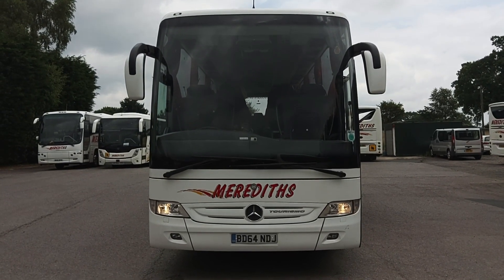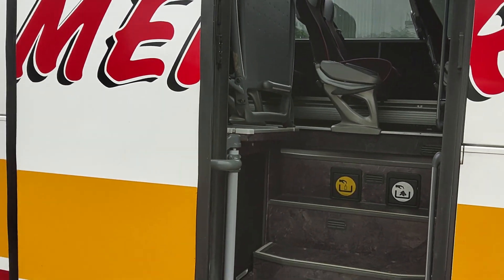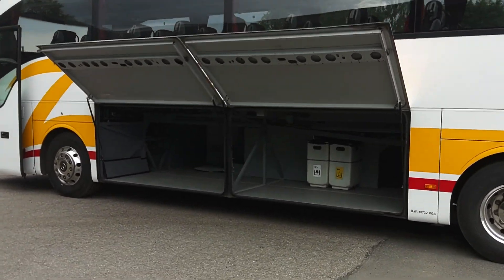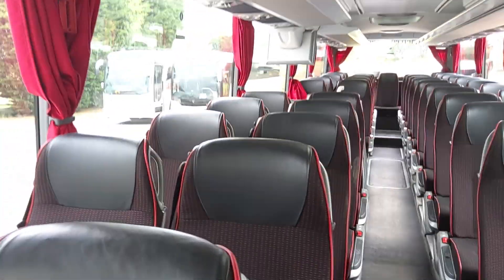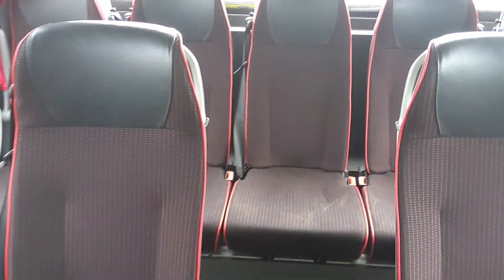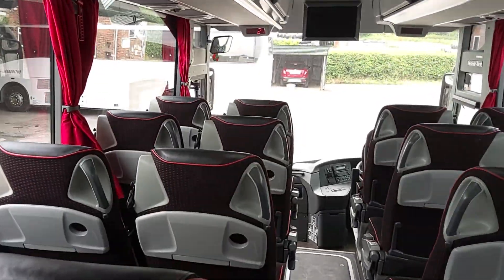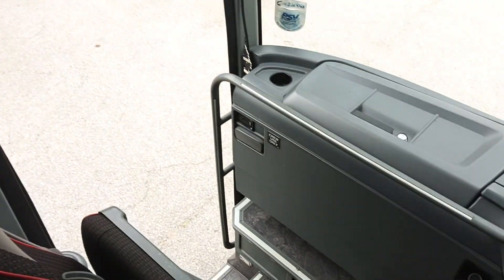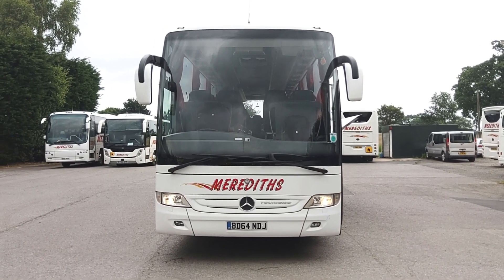BD64 HDJ - 2015 (64) Mercedes Benz Tourismo